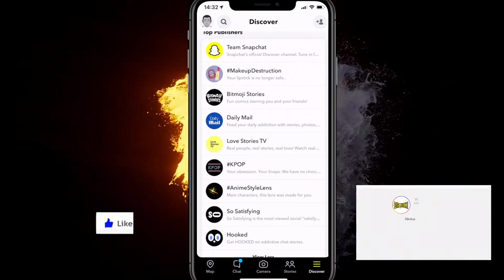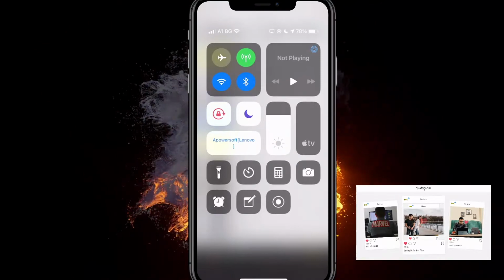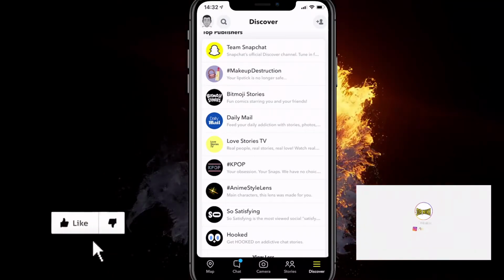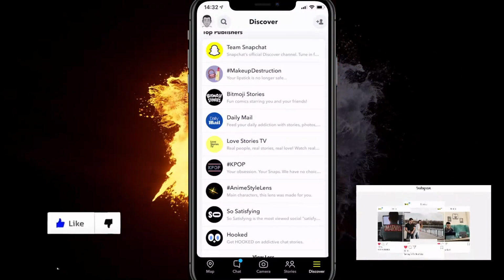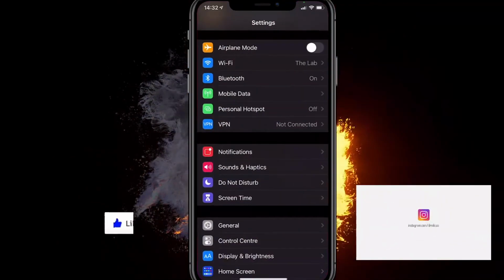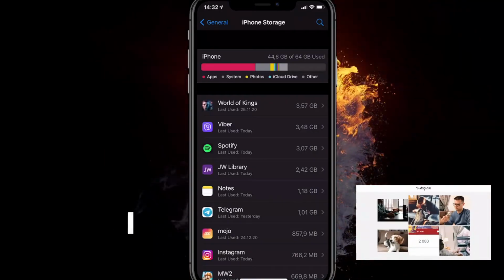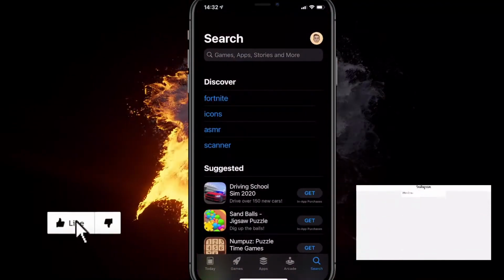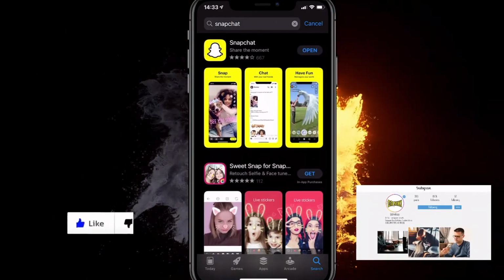How To Fix Snapchat Sound Not Working ✅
In this video you will learn How To Fix Snapchat Sound Not Working! In this tutorial you will find out how to turn off camera sound on snapchat and why snapchat microphone not working. Also you will see how to add sound in snapchat.